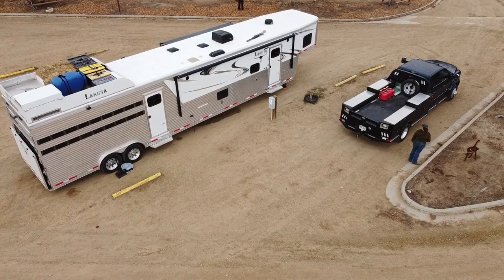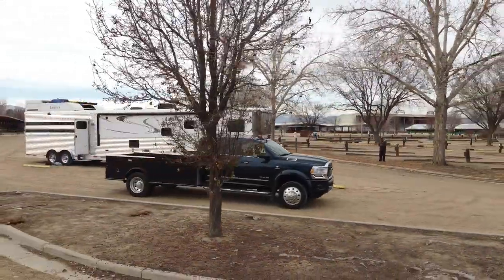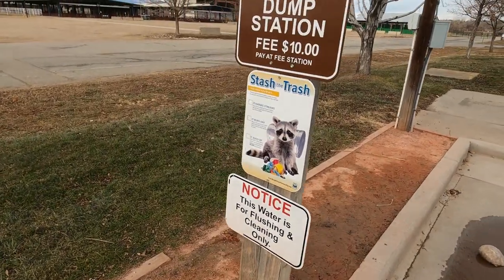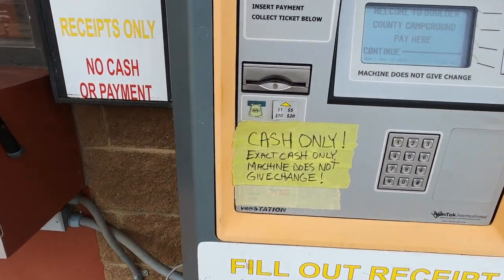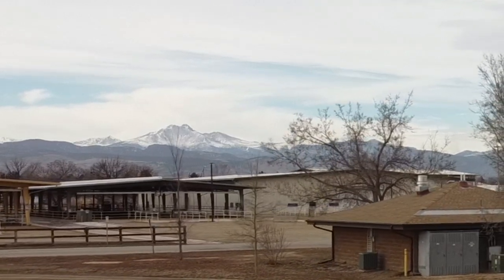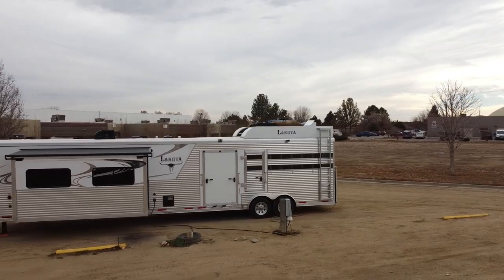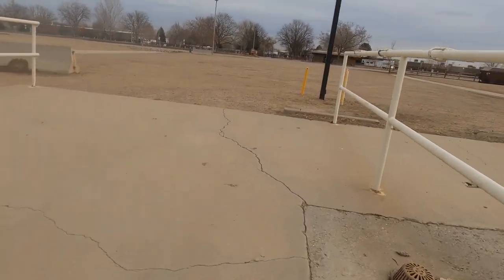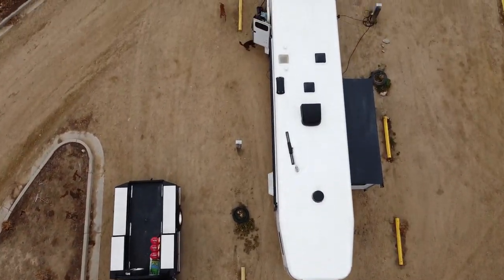Boulder County Fairgrounds Campground Review (Longmont Colorado)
Here is my full review of the Boulder County Fairgrounds Campground.